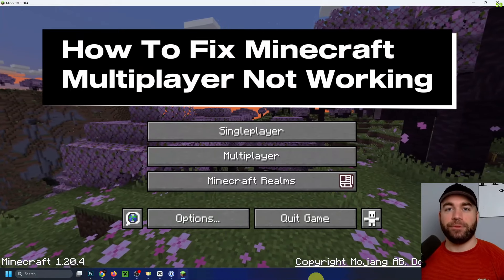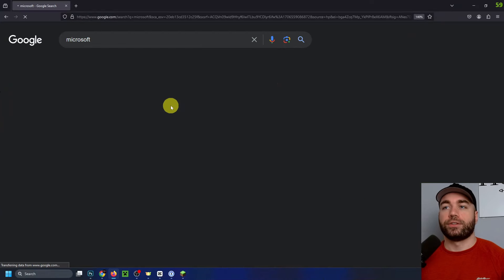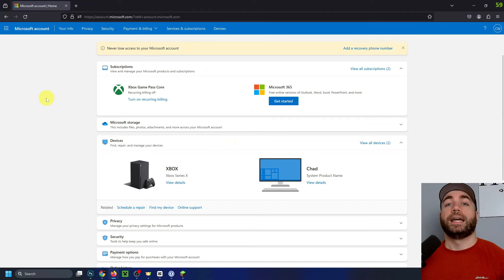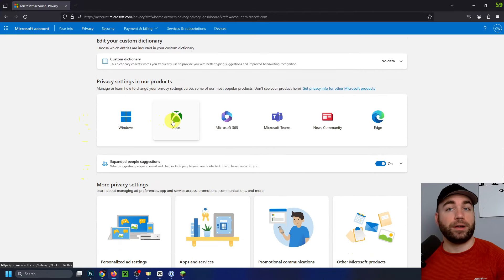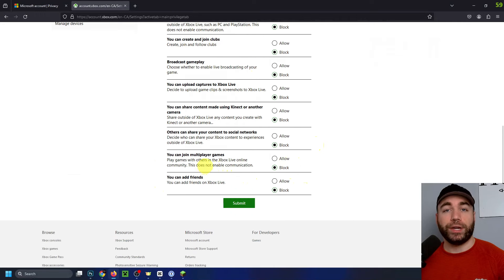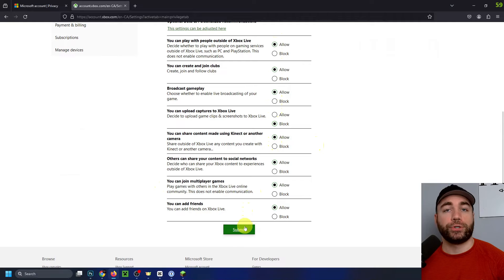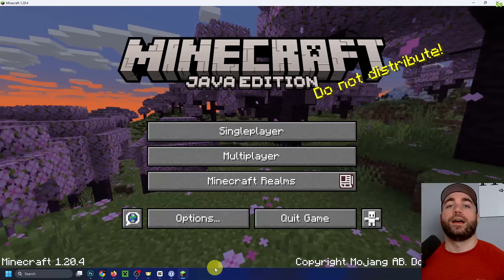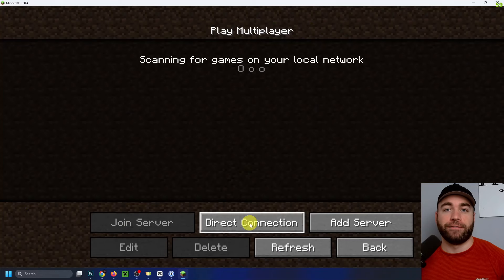How To Fix Minecraft Multiplayer Not Working/Disabled - 2024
Do you want to know how to fix Minecraft multiplayer when it's not working or disabled? In this video, I show you how to fix Minecraft multiplayer when it's not working, disabled, or greyed out on the main menu by adjusting your Microsoft account settings so it will turn back on. This will fix the Minecraft multiplayer so you can play it again. Hope this helps!